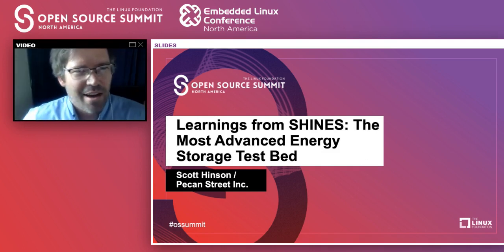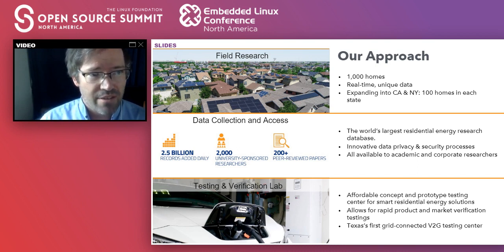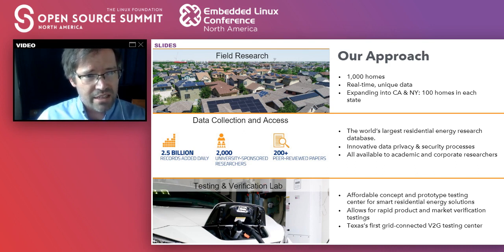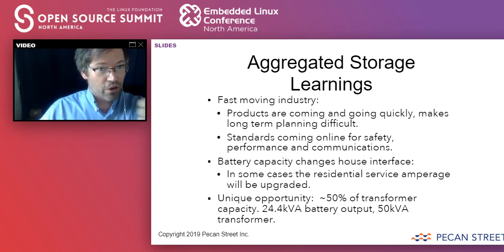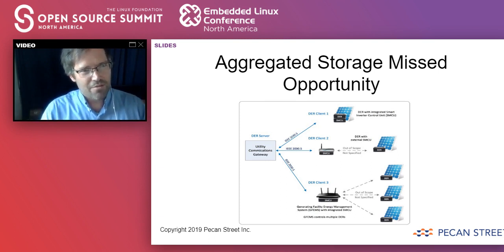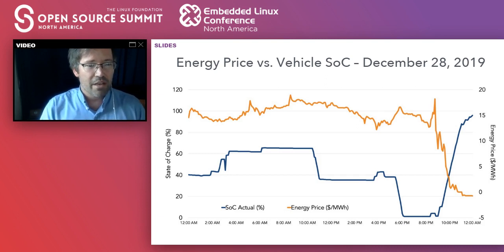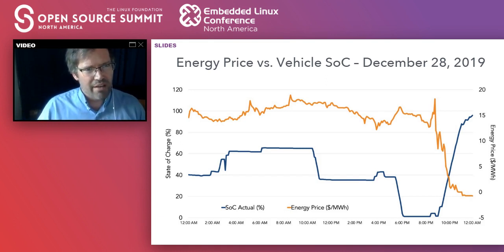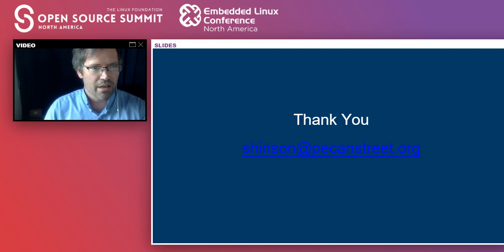Learnings from SHINES: The Most Advanced Energy Storage Test Bed - Scott Hinson, Pecan Street Inc.